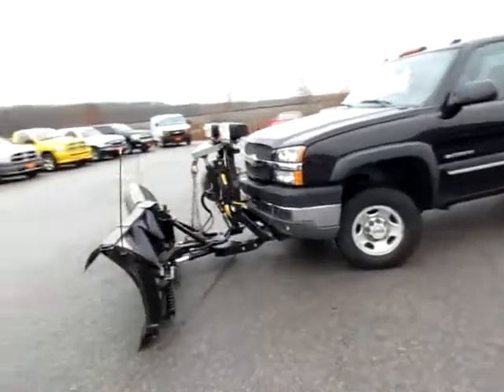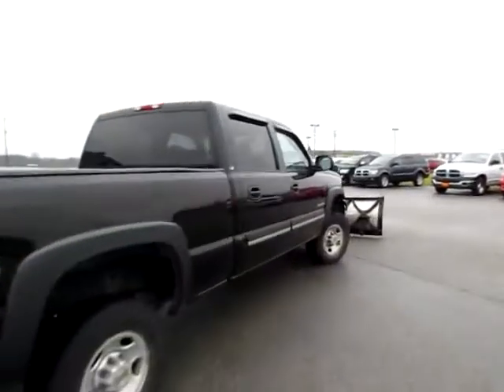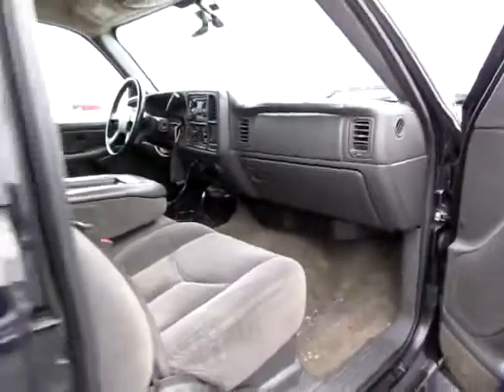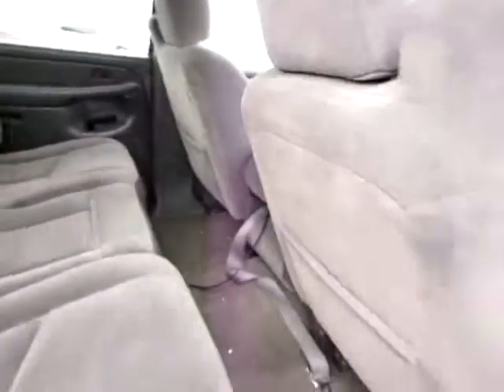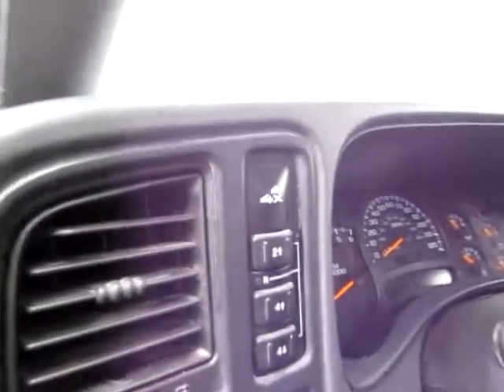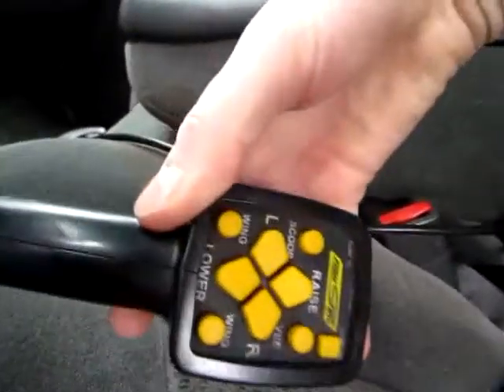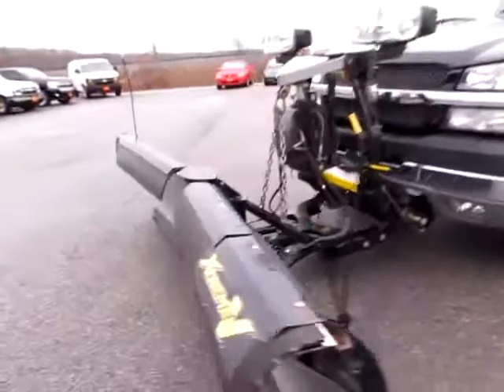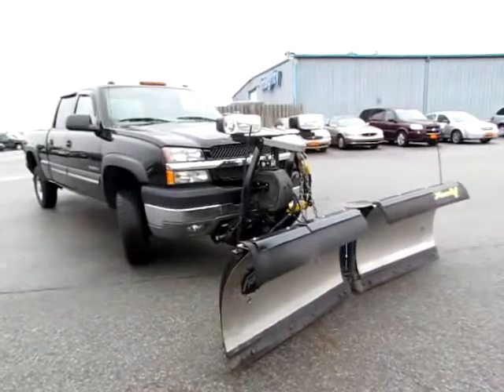257911 Black 2004 Chevrolet 2500 HD Silverado LS 4x4 xvid